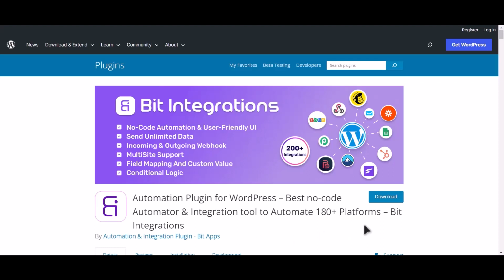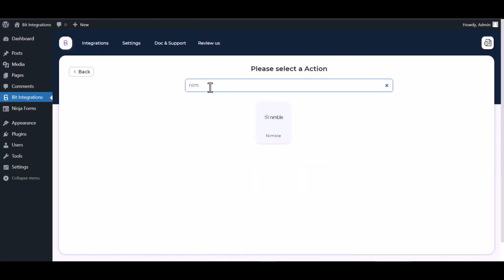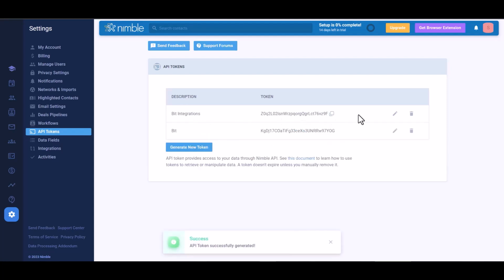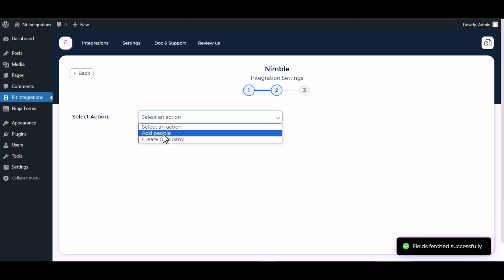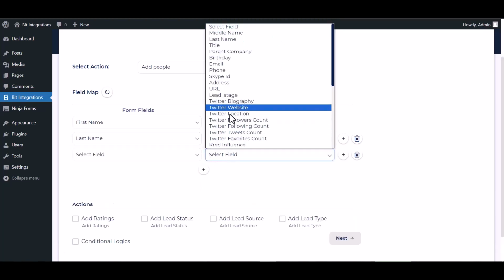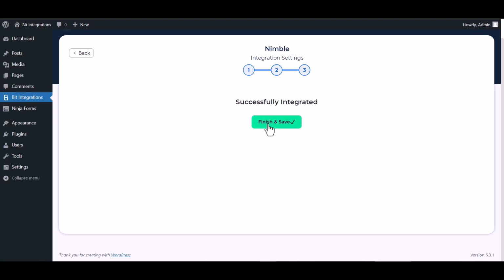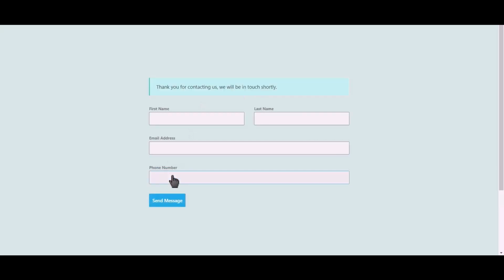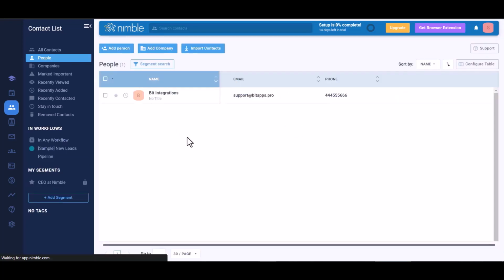Integrating Kadence Blocks Form with Nimble CRM | Step-by-Step Tutorial | Bit Integrations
🚀 Ready to supercharge your CRM game? Join us in this exciting tutorial where we demonstrate how to seamlessly integrate Kadence Blocks Form with Nimble CRM, the ultimate online Sales CRM software that brings your sales, marketing, and support under one comprehensive platform. The key to this integration? The innovative Bit Integrations WordPress plugin!

🔗 In this step-by-step video guide, we'll walk you through the process of seamlessly connecting Kadence Blocks Form with Nimble CRM, all thanks to the remarkable Bit Integrations plugin. Say goodbye to manual data handling and welcome the era of automated data synchronization.

🌐 Highlights:
🔌 Dive deep into the comprehensive tutorial on integrating Kadence Blocks Form with Nimble CRM through the Bit Integrations WordPress plugin.
🚀 Elevate your WordPress website's capabilities with seamless data synchronization between Kadence Blocks Form and Nimble CRM.

Whether you're a sales guru, marketing enthusiast, or CRM aficionado, this integration empowers you to seamlessly manage Kadence Blocks Form submissions and sales leads. Tune in to this tutorial and unlock the potential of data synchronization to redefine your customer relationship management strategy.

🔔 Don't miss out on the opportunity to revolutionize your CRM workflow! Integrate Kadence Blocks Form with Nimble CRM using Bit Integrations and transform your CRM experience! 🌟